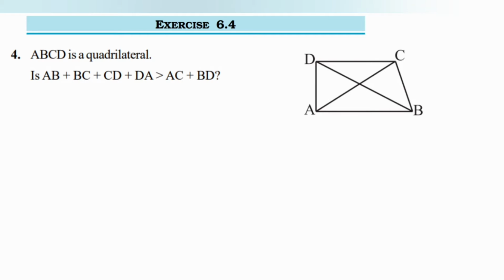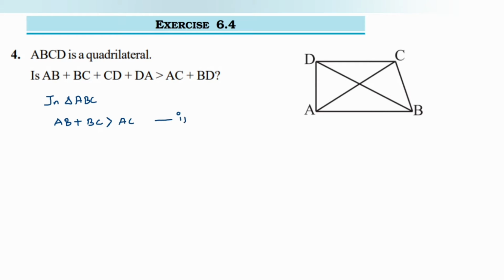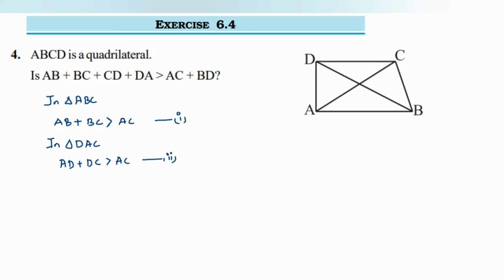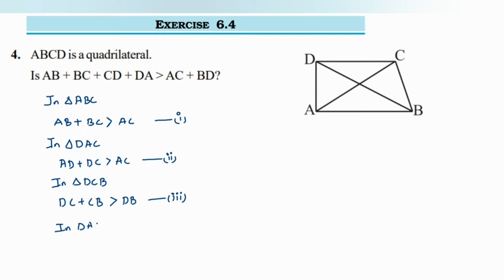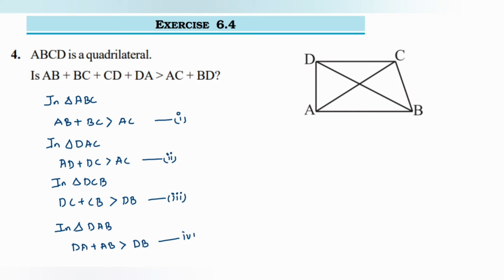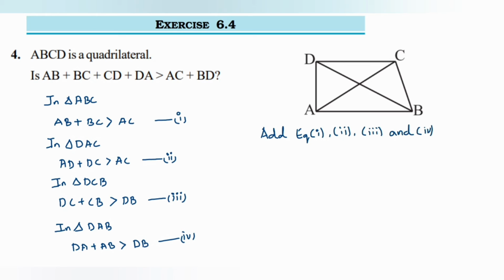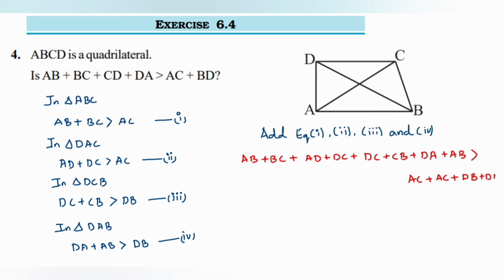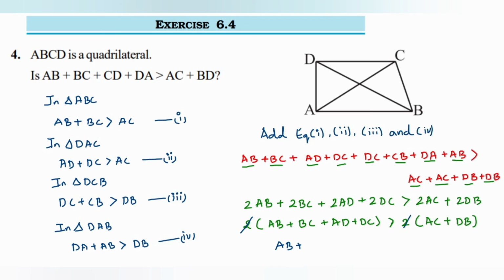Q 4, EX 6.4 - The Triangle and its Properties ABCD is a quadrilateral.Is AB + BC + CD + DA AC + BD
ABCD is a quadrilateral.
Is AB + BC + CD + DA   AC + BD?